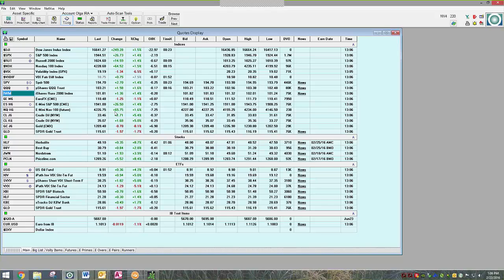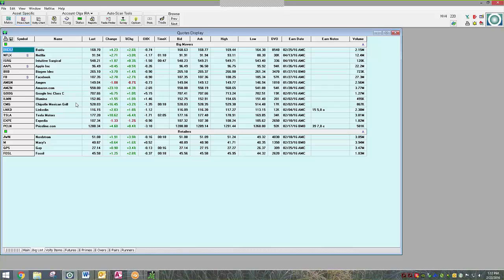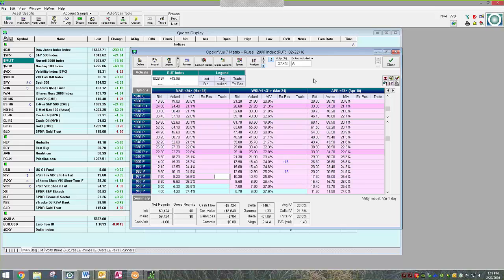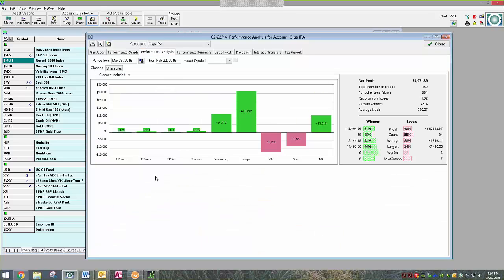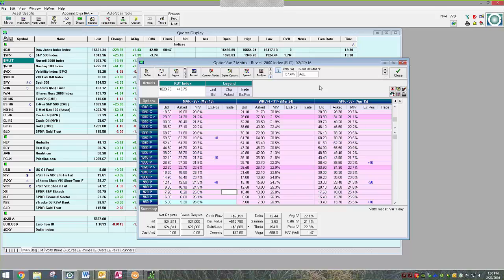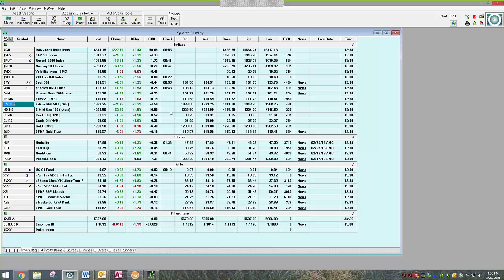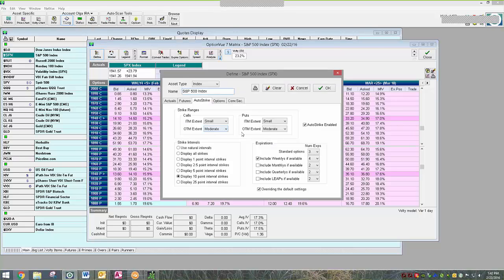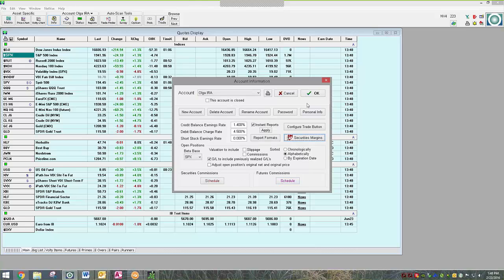OptionVue Education with Len Yates - February 22, 2016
OptionVue Education with Len Yates. Len covered many new features in OptionVue including
  - Portfolio Margin is now available.
  - Each tab on Quotes Display remembers settings independently of other tabs.
  - New Price chart preferences that are available.
  - The R-column selector in the Matrix.
  - Using the Classifications in the T-Log and how to use it to analyze your performance with different types of trades.